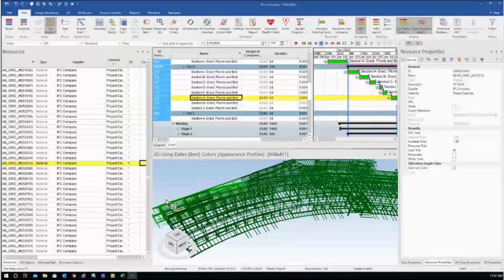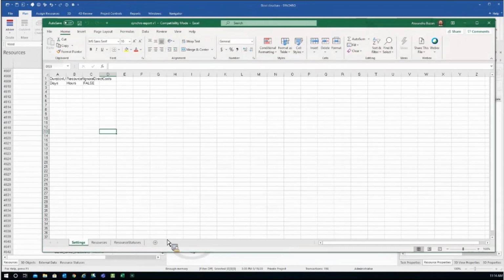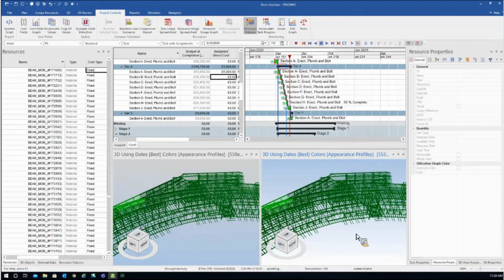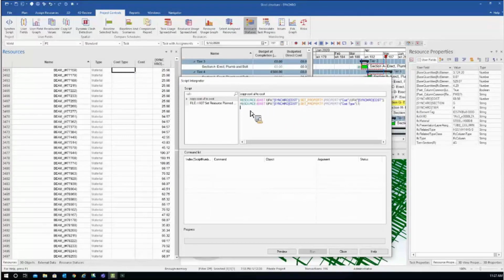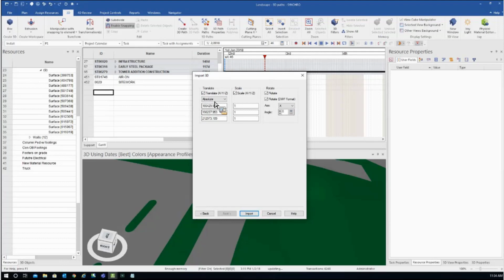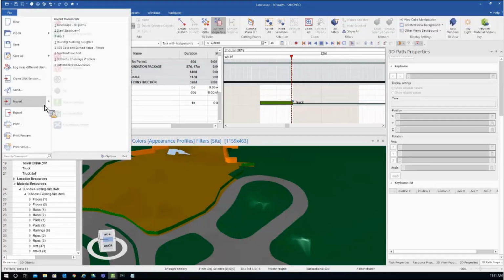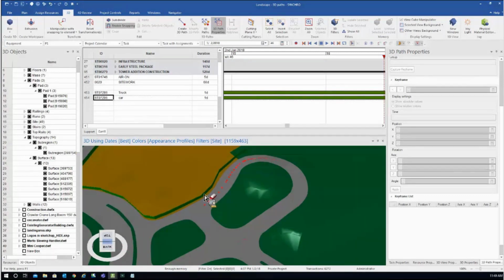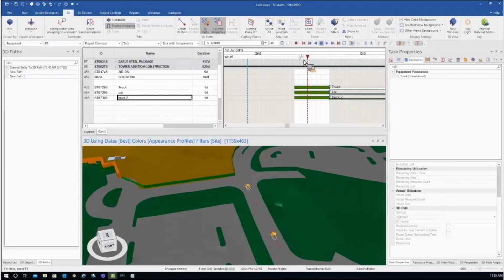SYNCHRO Office Hours #3 - export and import MS Excel files with SYNCHRO Pro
Learn how to create a true construction-vetted schedule and construction digital twin with SYNCHRO Pro. Perform digital rehearsals and walkthrough exercises of real projects to improve collaboration for schedule and resource optimization, as well as safer work execution.